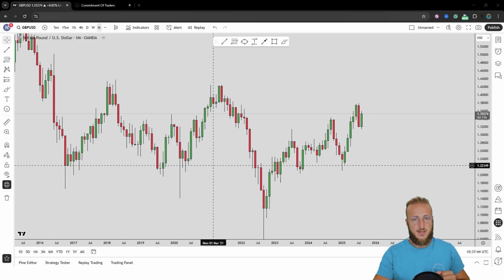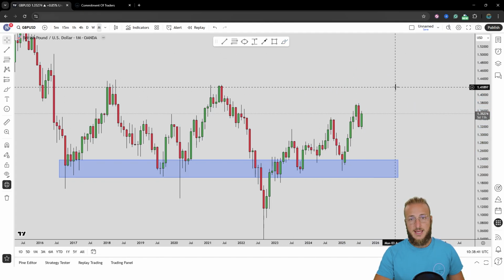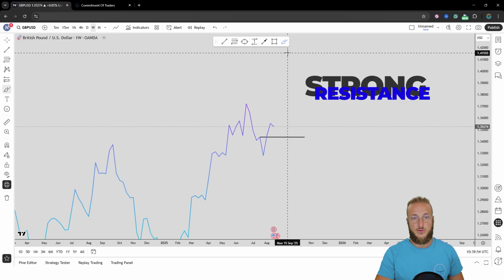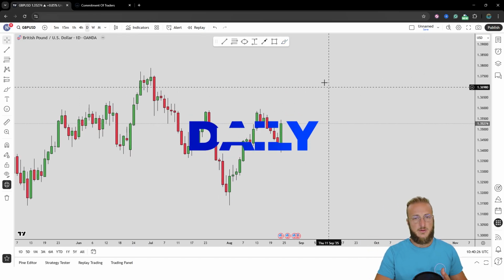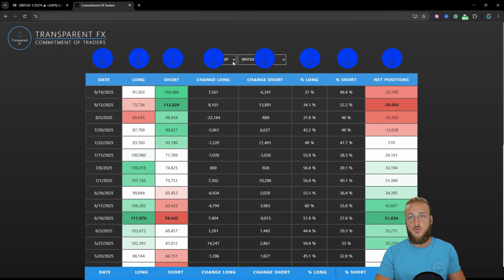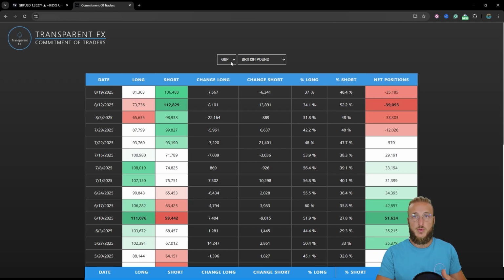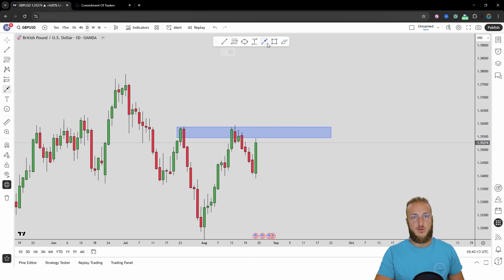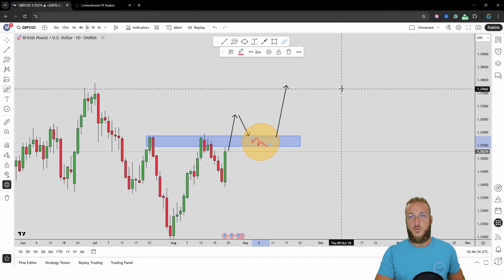GBPUSD Analysis Today: Technical and Order Flow !